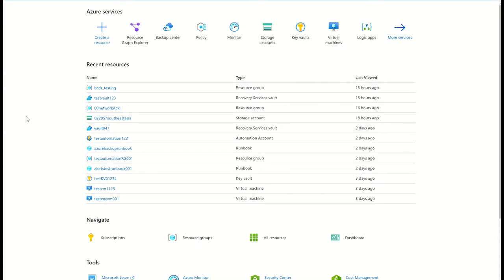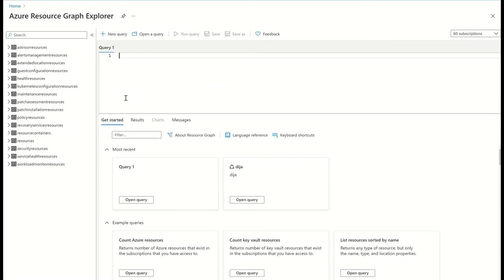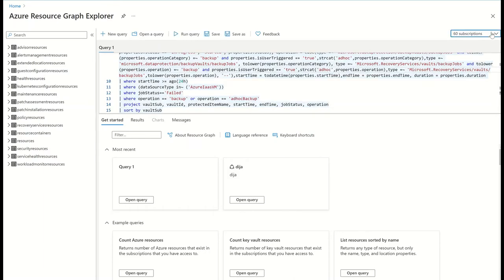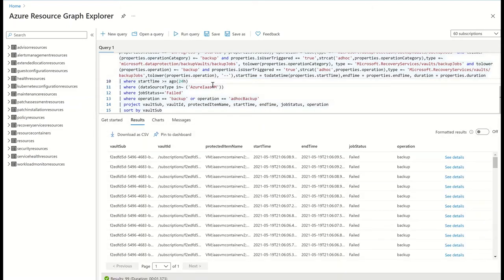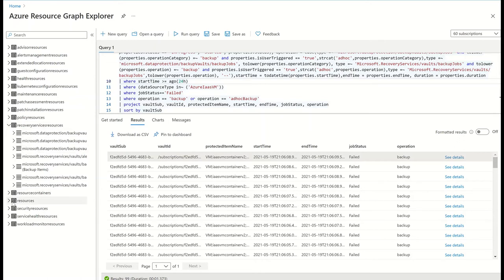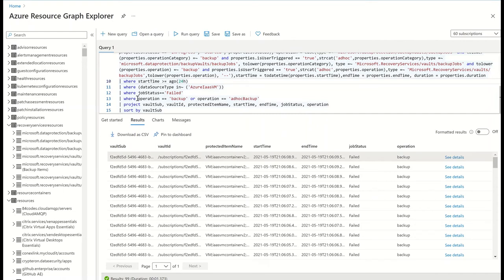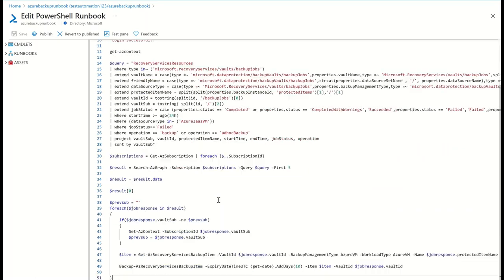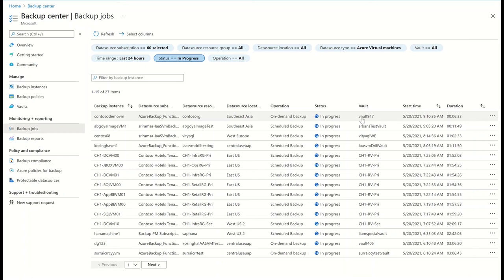Automatically retry failed backup jobs using Azure Resource Graph and Azure Automation Runbooks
In this video, you will learn how to deploy an end-to-end automation solution that retries backup on resources that have had failed backups. The solution makes use of Azure Resource Graph (ARG) for querying backup job information and Azure Automation Runbooks with Powershell for orchestrating the triggering of new backup jobs.

Timestamps:
00:00 Introduction
00:19 Benefits of ARG
01:35 Custom queries in ARG
02:29 Triggering a runbook
03:22 Conclusion